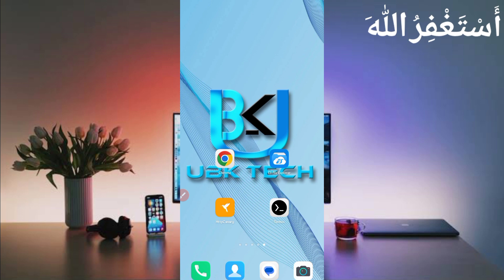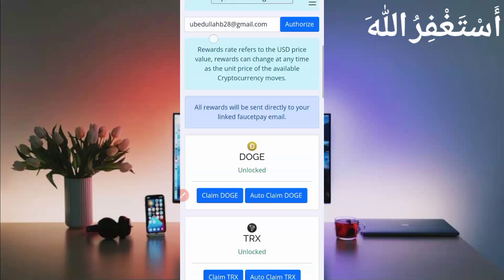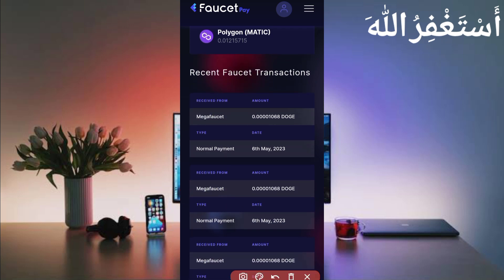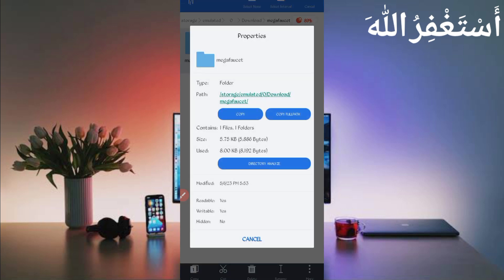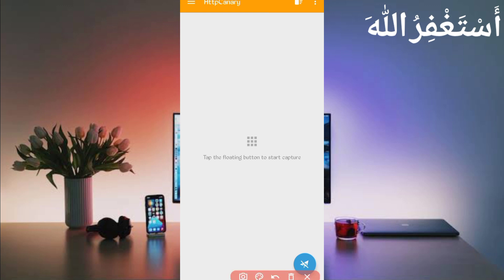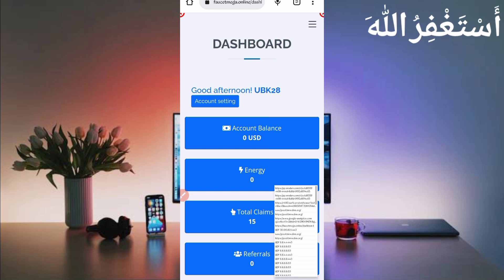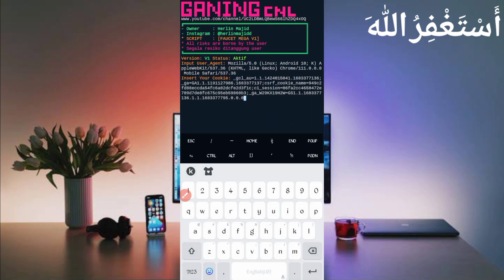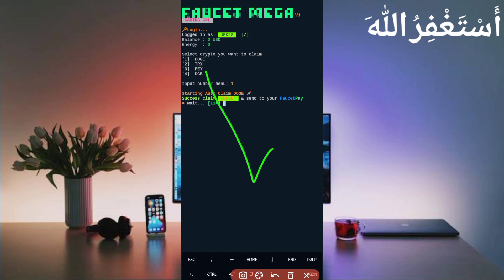Earn Free Crypto Online Via Termux | Earn Money Online | Autofaucet | Make Money Online 2023